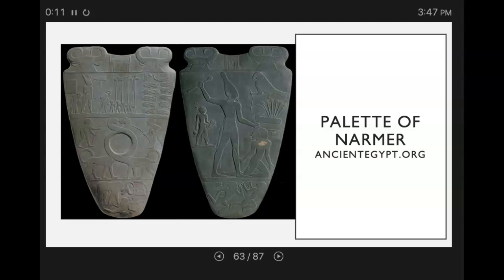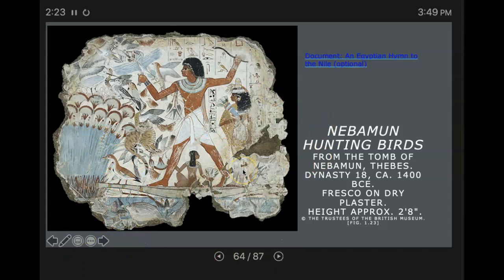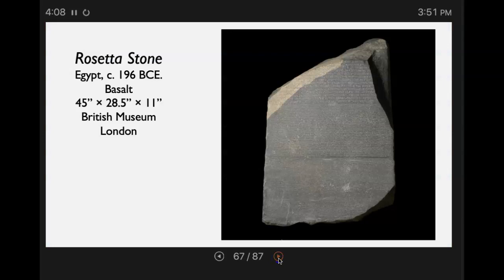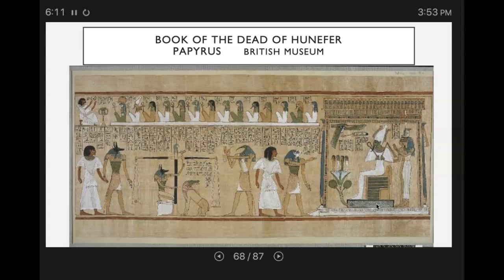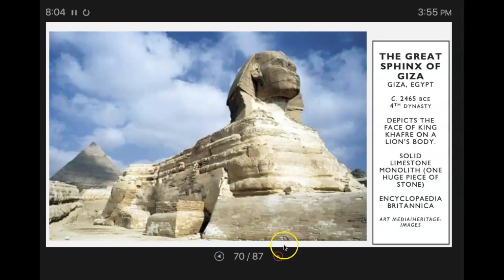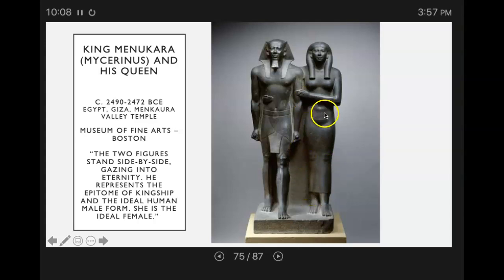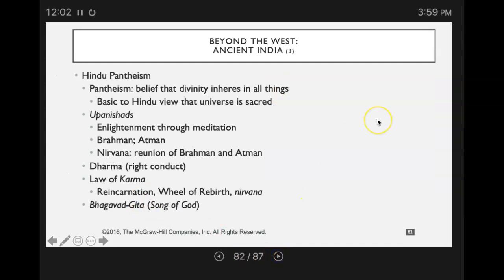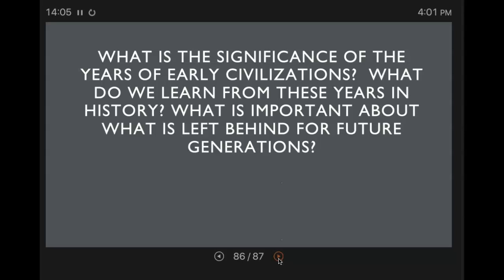Part 5 Chaper 1 Video Series